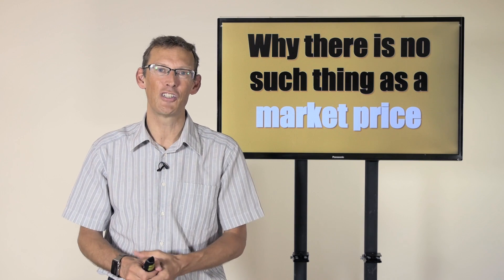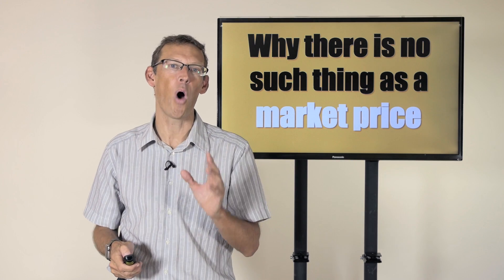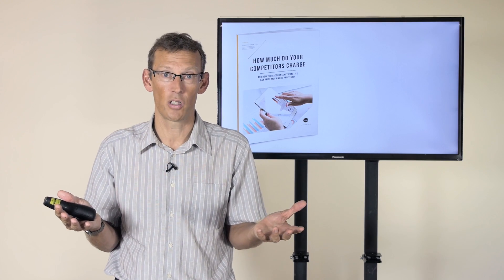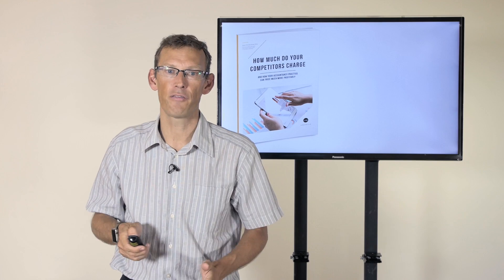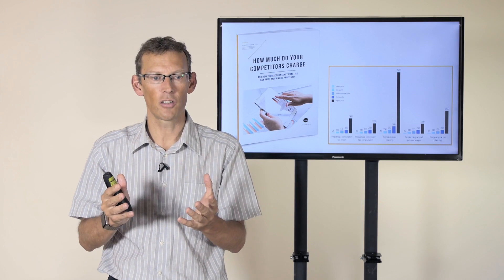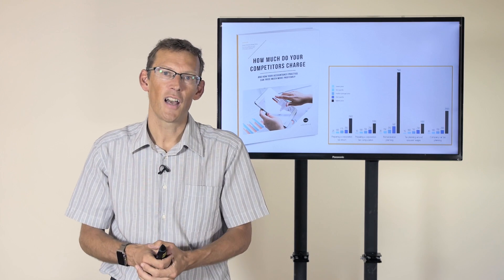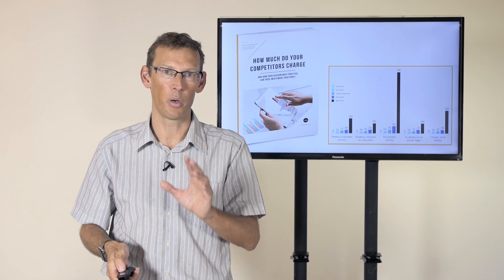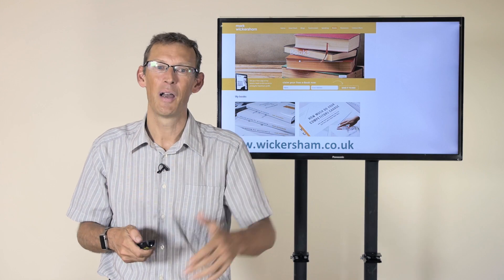Why There Is No Such Thing As A Market Price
🟠 FREE eBOOKs 🟠